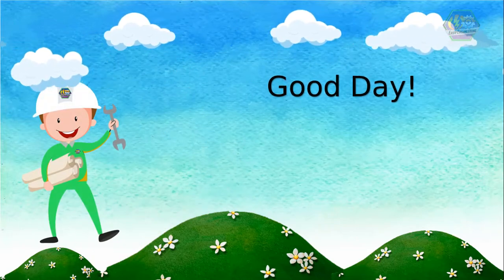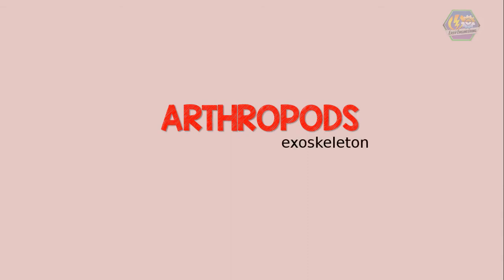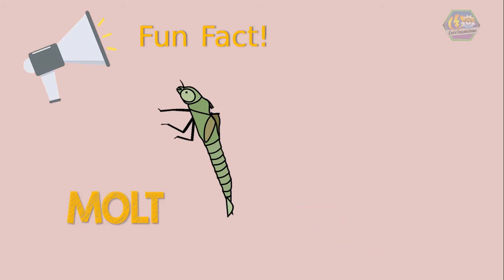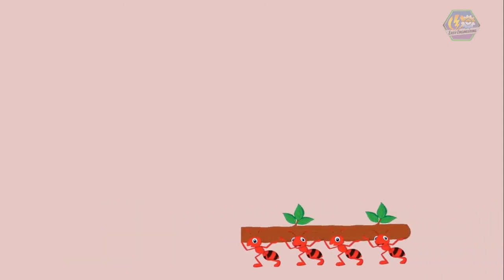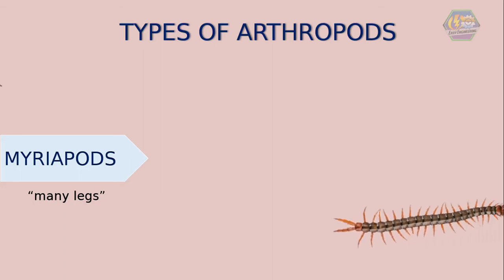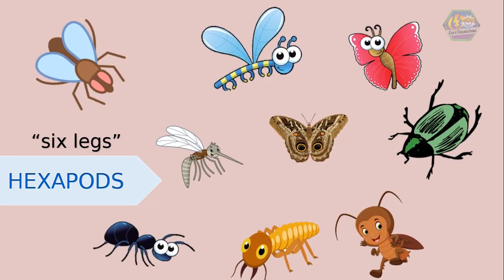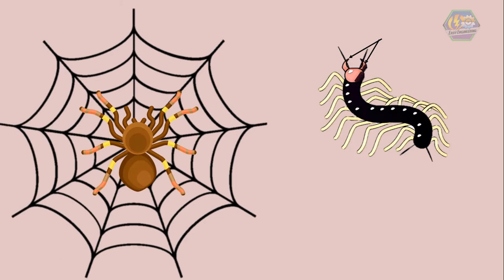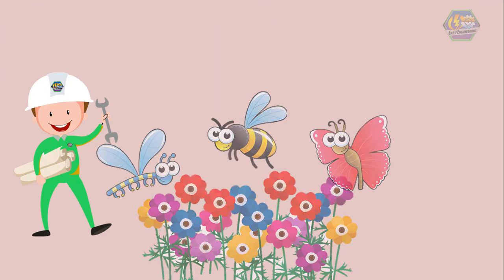ARTHROPODS | Biology Animation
For today’s topic, we are going to talk about the “Arthropods”

Whether you love them or you are bothered by them, insects are everywhere. Wherever your eyes go, they're there. You see them in your garden, on trees, on television shows, and even in zoos.
Yes some of them may become pests in our home that eat our garden plants like the grasshoppers or maybe some of them live in dirty places in our house like cockroaches or even those annoying mosquitoes that bite you. But not all of them are bad, and actually, all of them have a reason for existing.
In fact, they can be helpful. Like bees and other insects, they make up the largest group of animals on Earth, the Arthropods.
Let's find out what they really are.
Arthropods are animals that have a hard outside covering called an exoskeleton.

But Arthropods aren't all just insects.  They also include the crustaceans and arachnids.
What are their physical features?
Arthropods are generally small animals.